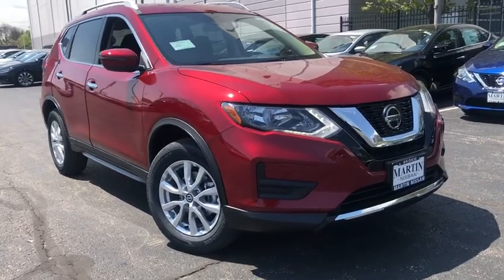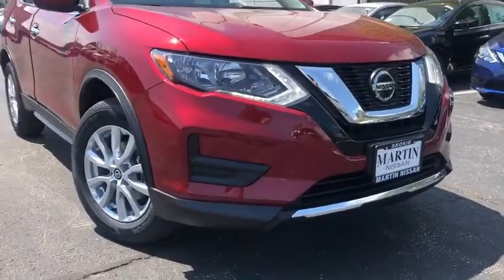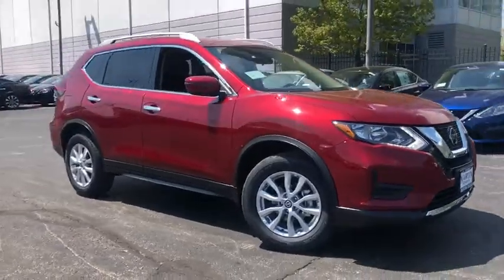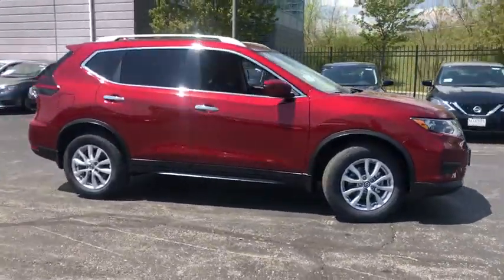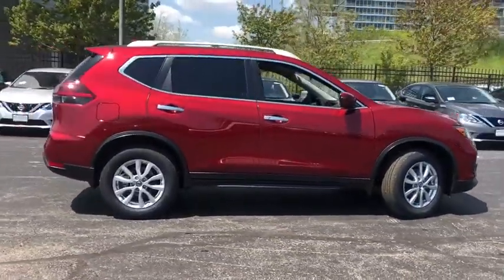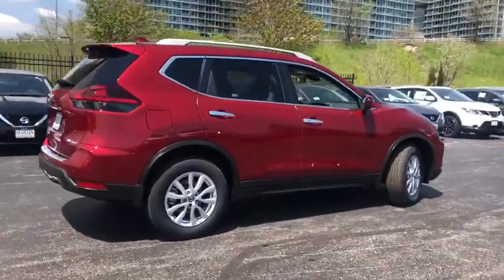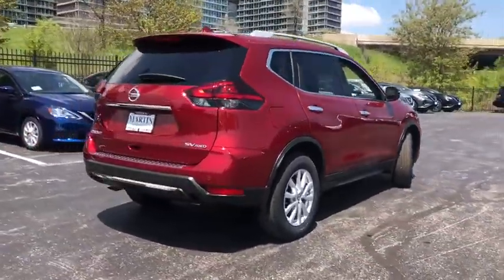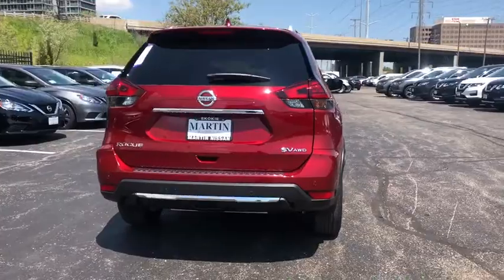2019 Nissan Rogue Skokie, Niles, Glenview,Morton Grove, Chicagoland area, IL N10010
2019 Nissan Rogue available in Skokie, Illinois at Martin Nissan. Servicing the Niles, Glenview,Morton Grove, Chicagoland, IL  area.

Martin Nissan
5240 Golf Road

Home of the Lifetime Oil Change and Tire Rotation Program. Call today for details. This Nissan includes: [L92] FLOOR MATS Floor Mats [C03] 50 STATE EMISSIONS [B93] CHROME REAR BUMPER PROTECTOR (PIO) [B92] BLACK SPLASH GUARDS (SET OF 4) (PIO) [M92] RETRACTABLE CARGO COVER (PIO) Cargo Shade *Note - For third party subscriptions or services, please contact the dealer for more information.* This SUV gives you versatility, style and comfort all in one vehicle. Save money at the pump with this fuel-sipping Nissan Rogue. Navigate through all the icky weather with ease in this AWD-equipped Nissan Rogue, and even get non-stop traction for your non-stop lifestyle! In addition to the amazing traction control, you may even qualify for an insurance reduction with this AWD vehicle.
Radio w/Seek-Scan, MP3 Player, Clock, Steering Wheel Controls and Radio Data System,2 LCD Monitors In The Front,Integrated Roof Antenna,Radio: AM/FM/CD/AUX -inc: 6 speakers, NissanConnect featuring Apple CarPlay and Android Auto, 7 color display w/multi-touch control, SiriusXM Satellite Radio w/advanced audio features, USB connection port for iPod and other compatible devices, Bluetooth hands-free phone system, streaming audio via Bluetooth, hands-free text messaging assistant, over-the-air (OTA) updating for headunit firmware via a Wi-Fi WPA2 connection,Tires: 225/65R17 All-Season,Black Bodyside Cladding and Black Wheel Well Trim,Tailgate/Rear Door Lock Included w/Power Door Locks,Steel Spare Wheel,Clearcoat Paint,Body-Colored Power Heated Side Mirrors w/Manual Folding and Turn Signal Indicator,Compact Spare Tire Mounted Inside Under Cargo,Galvanized Steel/Aluminum/Composite Panels,Body-Colored Front Bumper w/Chrome Rub Strip/Fascia Accent,Deep Tinted Glass,LED Brakelights,Chrome Side Windows Trim and Black Rear Window Trim,Roof Rack Rails Only,Wheels: 17 Aluminum Alloy,Power Liftgate Rear Cargo Access,Variable Intermittent Wipers,Black Grille w/Chrome Surround,Body-Colored Rear Bumper w/Black Rub Strip/Fascia Accent and Chrome Bumper Insert,Wheels w/Silver Accents,Fully Automatic Aero-Composite Halogen Daytime Running Auto High-Beam Headlamps w/Delay-Off,Fixed Rear Window w/Fixed Interval Wiper, Heated Wiper Park and Defroster,Chrome Door Handles,Lip Spoiler,Perimeter/Approach Lights,Power 1st Row Windows w/Driver 1-Touch Up/Down,40-20-40 Folding Bench Front Facing Manual Reclining Fold Forward Seatback Rear Seat w/Manual Fore/Aft,Proximity Key For Doors And Push Button Start,Driver And Passenger Visor Vanity Mirrors w/Driver And Passenger Illumination, Driver And Passenger Auxiliary Mirror,Rear Cupholder,Air Filtration,Front Map Lights,Trunk/Hatch Auto-Latch,Delayed Accessory Power,Full Cloth Headliner,Remote Releases -Inc: Proximity Cargo Access and Power Fuel,Cloth Seat Trim,Seats w/Cloth Back Material,Power Rear Windows and Fixed 3rd Row Windows,Full Floor Console w/Covered Storage, Mini Overhead Console w/Storage and 3 12V DC Power Outlets,Power Door Locks w/Autolock Feature,Day-Night Rearview Mirror,Carpet Floor Trim,Front Center Armrest w/Storage and Rear Center Armrest,Engine Immobilizer,Systems Monitor,Manual Tilt/Telescoping Steering Column,Heated Front Bucket Seats -inc: 8-way power driver seat w/2-way lumbar support, 4-way adjustable front passenger seat and front seatback storage,Cargo Space Lights,4-Way Passenger Seat -inc: Manual Recline and Fore/Aft Movement,Interior Trim -inc: Metal-Look Door Panel Insert and Chrome/Metal-Look Interior Accents,Driver Foot Rest,Perimeter Alarm,Glove Box,NissanConnect Selective Service Internet Access,Outside Temp Gauge,HVAC -inc: Underseat Ducts and Console Ducts,Full Carpet Floor Covering,Leather/Metal-Look Gear Shift Knob,Remote Keyless Entry w/Integrated Key Transmitter, Illuminated Entry, Illuminated Ignition Switch and Panic Button,Dual Zone Front Automatic Air Conditioning,FOB Controls -inc: Trunk/Hatch/Tailgate and Remote Engine Start,Manual Anti-Whiplash Adjustable Front Head Restraints and Manual Adjustable Rear Head Restraints,Analog Display,Driver / Passenger And Rear Door Bins,Front Cupholder,Leather/Metal-Look Steering Wheel,Fade-To-Off Interior Lighting,Cargo Area Concealed Storage,Trip Computer,Gauges -inc: Speedometer, Odometer, Engine Coolant Temp, Tachometer, Trip Odometer and Trip Computer,Cruise Control w/Steering Wheel Controls,3 12V DC Power Outlets,6-Way Driver Seat,Electric Power-Assist Speed-Sensing Steering,Single Stainless Steel Exhaust,6.386 Axle Ratio,Transmission: Xtronic CVT Automatic -inc: sport mode switch,,